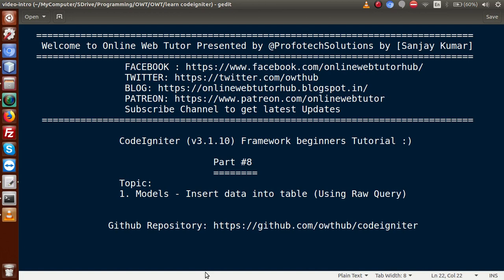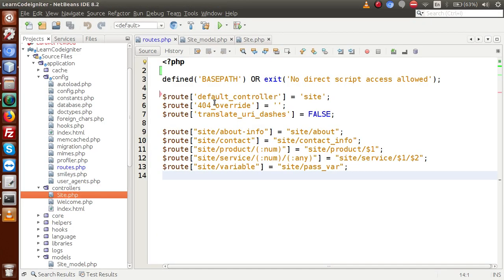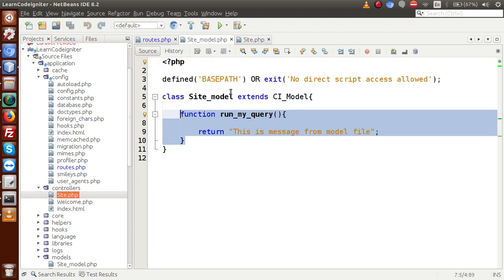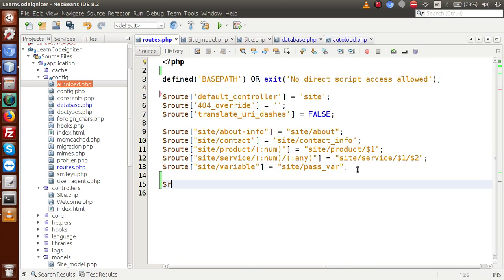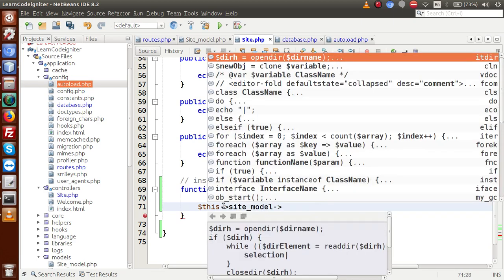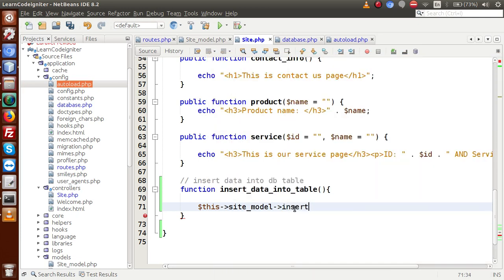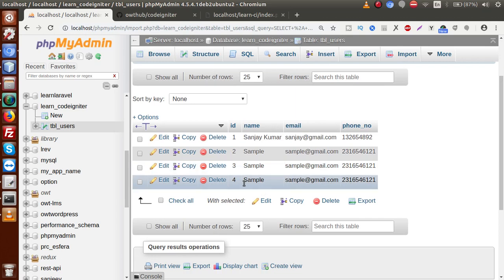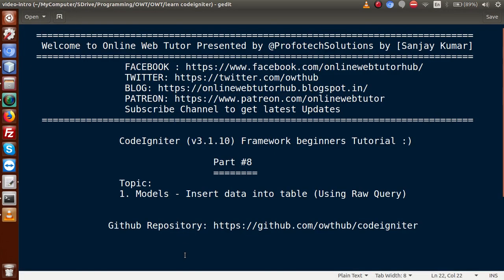Learn CodeIgniter (v3.1.10) Framework Beginners Tutorial #8 - Insert Data into Table in Active & Raw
INSERT DATA INTO TABLE IN CODEIGNITER